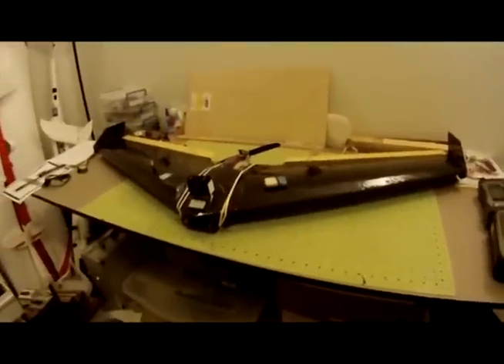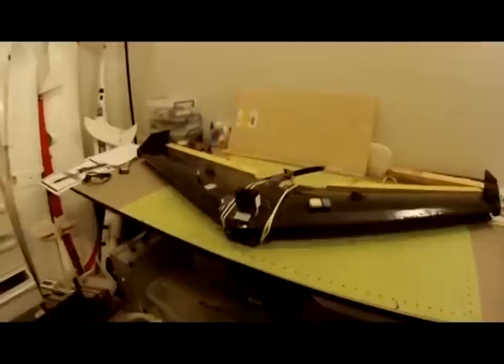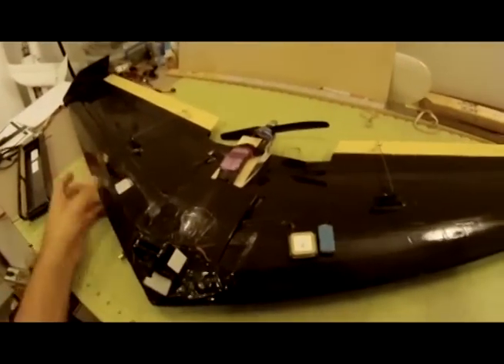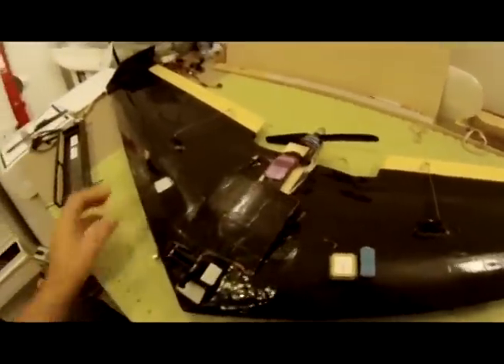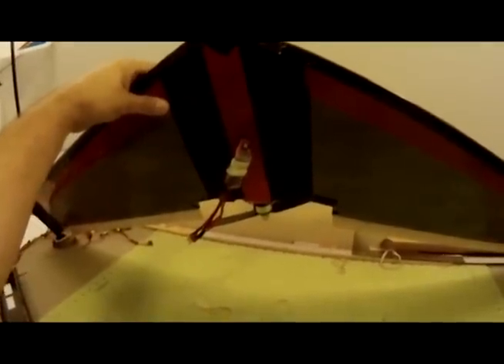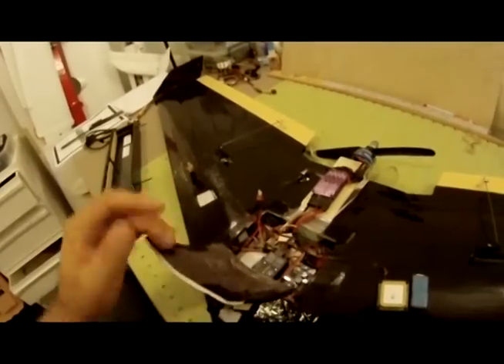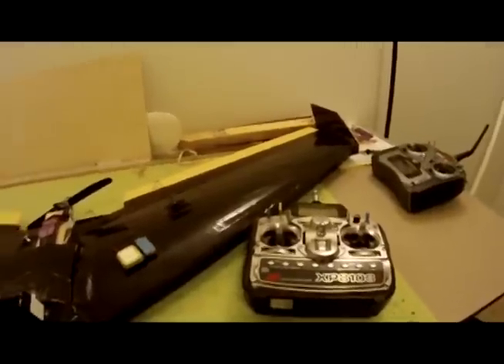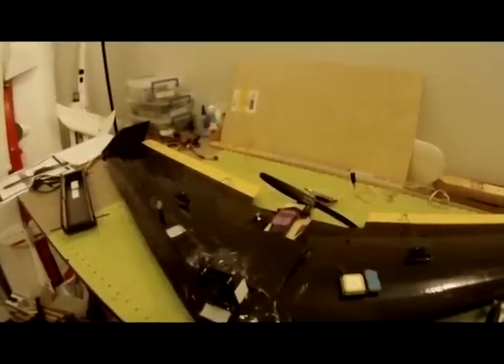ZagNutz FPV Wing #3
Made some simple mods to my 52" ZagNutz wing based on my flights last weekend.  The fuse that I added was much too large and made balancing very difficult.  I packed all of my electronics in the wing bay so I only needed external storage for the flight batteries.  I was able t make a tiny, more aerodynamic battery bay for the bottom that sits right under the CG.  Looking forward to my weekend FPV and autonomous navigation test.